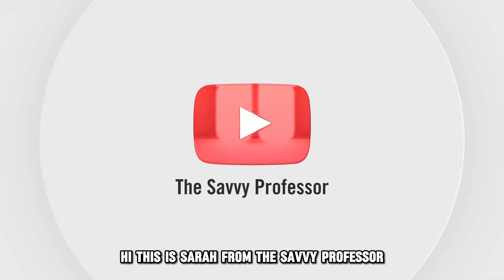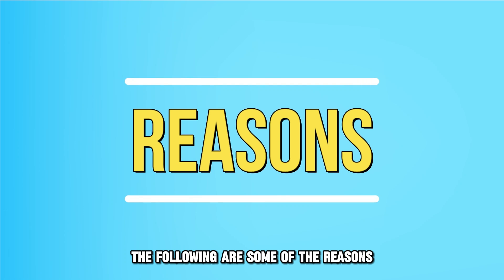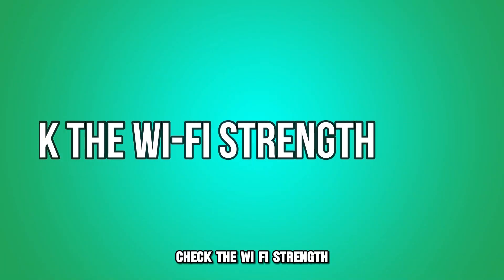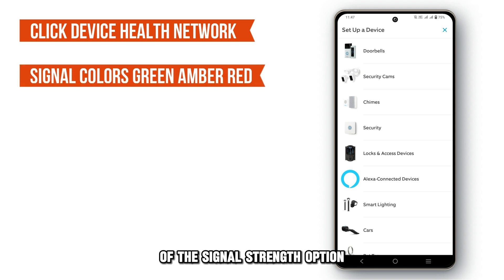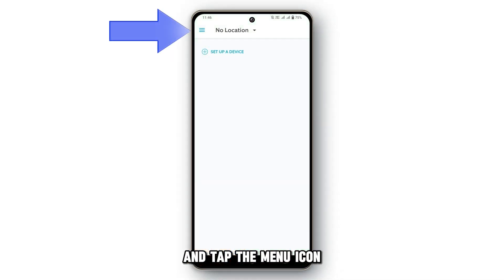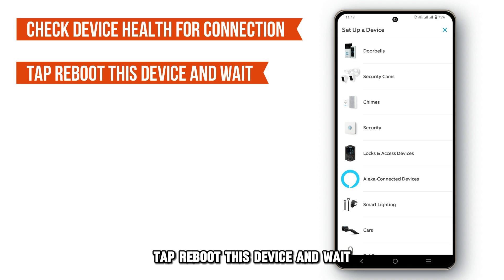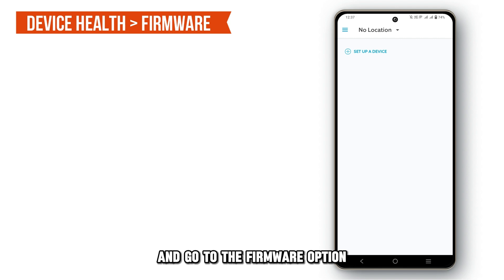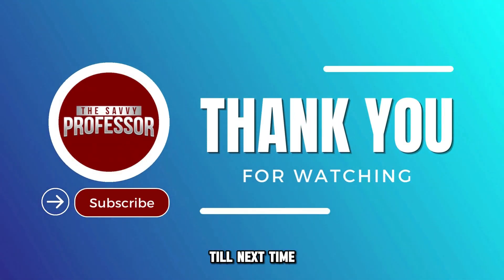How To Fix Ring Camera Delay (Possible Causes Why Your Ring Camera Have Delay And The Solutions!)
How To Fix Ring Camera Delay (Possible Causes Why Your Ring Camera Have Delay And The Solutions!). In this video tutorial I will show you how to fix Ring camera have delay.

The following are some of the reasons why your Ring camera has a delay;
 There’s a poor internet connection.
 There are software bugs.
 You’re using an outdated firmware.

To fix these,
Check the Wi-Fi strength
 Launch the Ring app and tap the Menu icon.
 Select Devices and choose the problematic device.
 Click Device Health and go to the Network section.
 Check the color of the Signal Strength option; green means good, amber is poor, and red is very poor.
 If the signal’s too low, relocate your router or use a Wi-Fi extender.

If this doesn’t work,
Restart your Ring camera.
 Go to Devices and choose your Ring camera.
 Go to Device Health and ensure it’s connected to the internet.
 Tap Reboot this Device and wait.
 Check if the problem persists.

Update the camera’s firmware.
 Launch the Ring app and choose your camera from the dashboard.
 Select Device Health and go to the Firmware option.
 Check if you’re running the latest firmware. If not, update it.